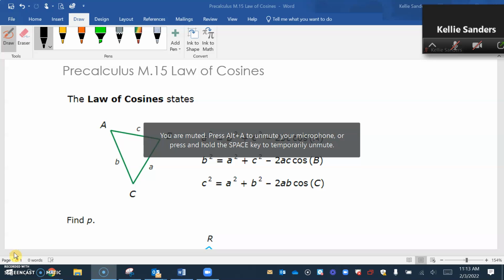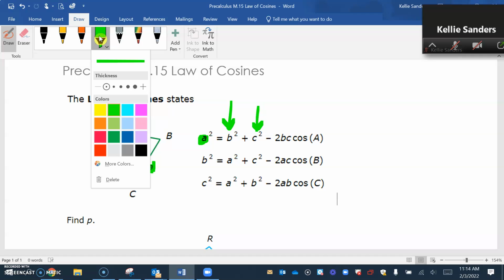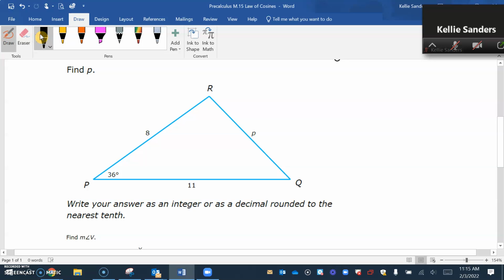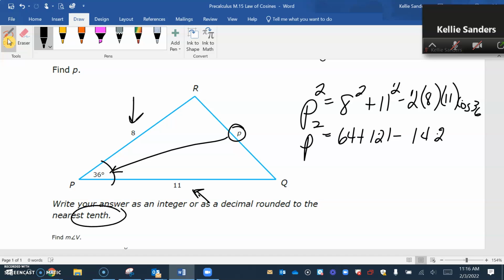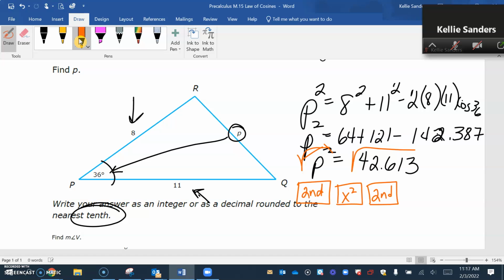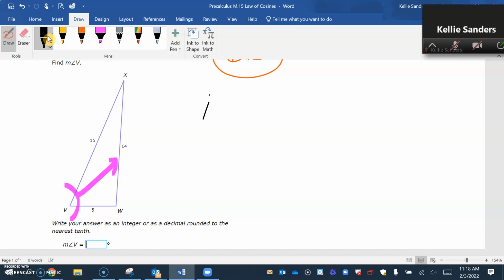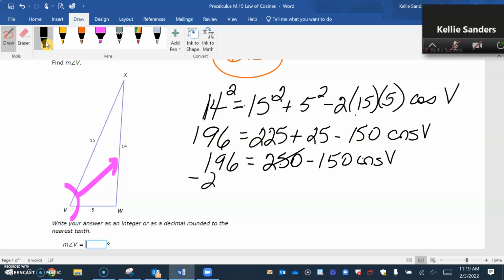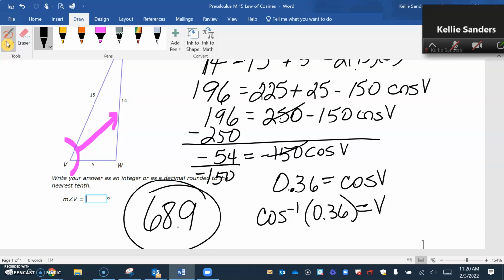PC M15 Law of Cosines